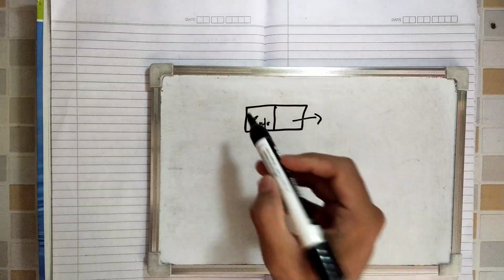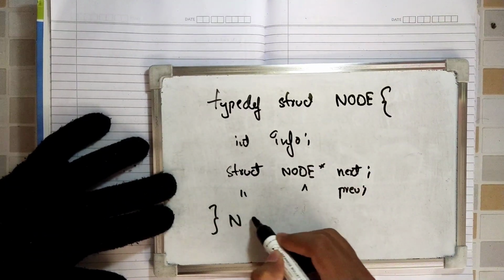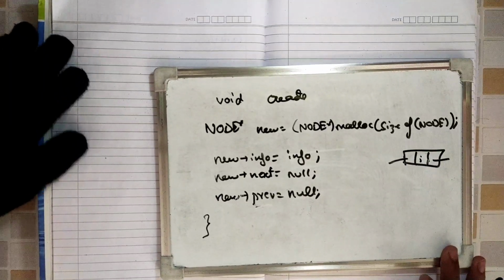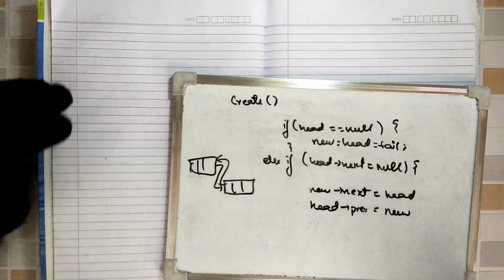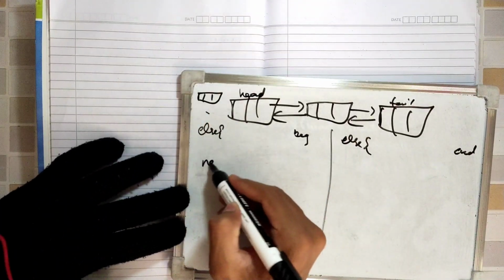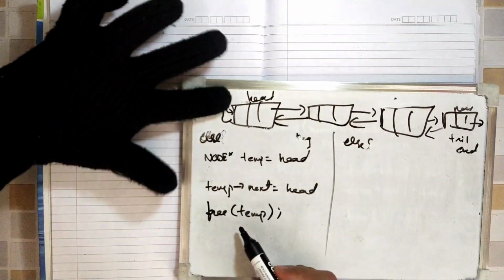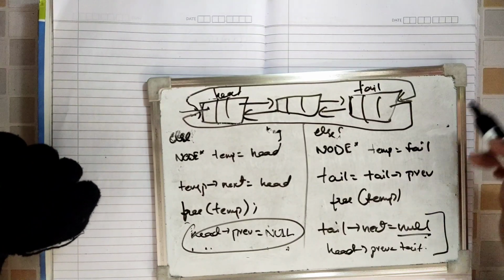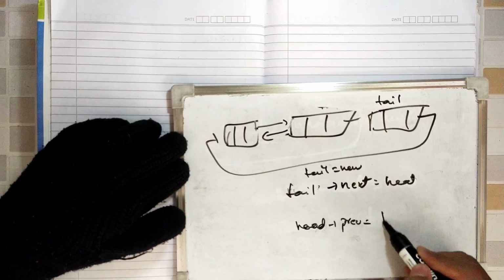Double linked list | DATA STRUCTURES AND APPLICATIONS | VTU 2022 SCHEME